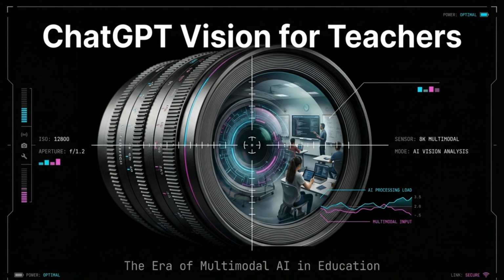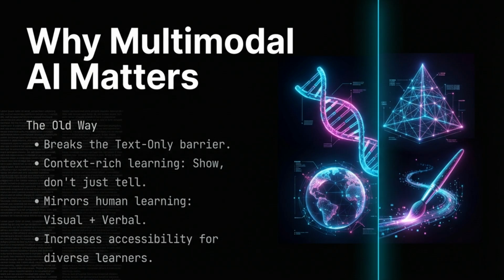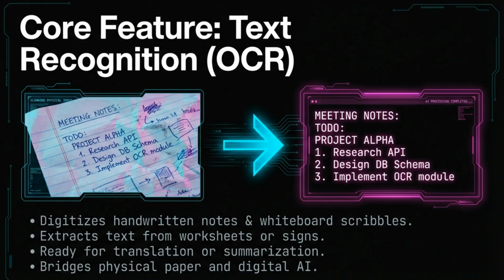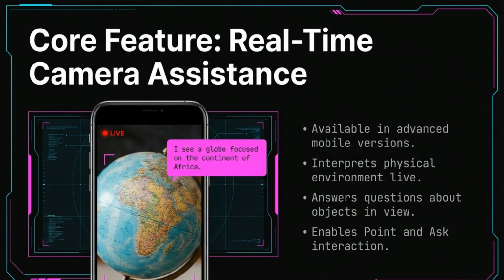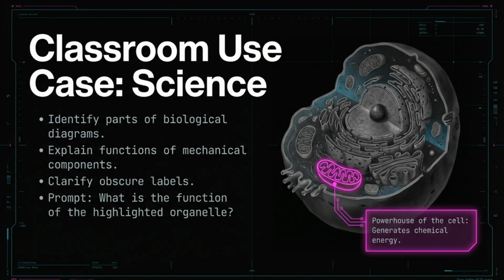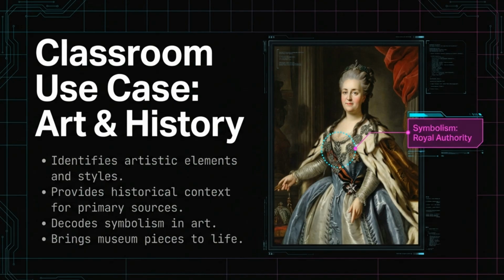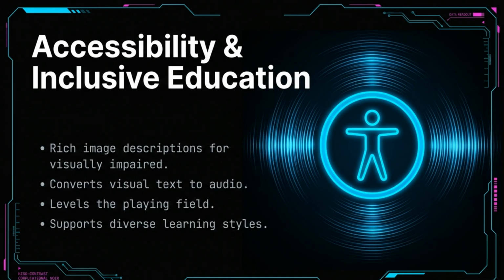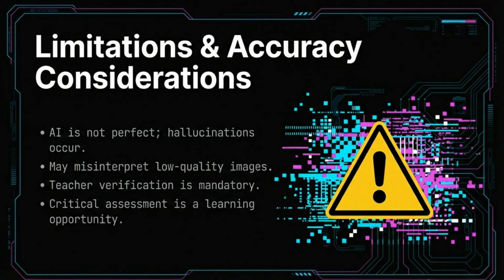ChatGPT Vision for Teachers: The Future of AI in Education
Artificial Intelligence is no longer limited to text. ChatGPT Vision can now understand images, diagrams, handwritten notes, charts, and even real-world objects — and this changes everything for teachers.

In this video, we explore how ChatGPT Vision works, its major features, and how educators can use it effectively in the classroom. From analyzing science diagrams and solving math problems from images to improving visual literacy and supporting inclusive education, this technology is transforming modern teaching.

Whether you are a school teacher, professor, trainer, or educational content creator, this complete guide will help you understand how multimodal AI can enhance learning experiences.

Watch till the end to discover practical classroom use cases, privacy considerations, limitations, and the future of AI-powered education.

If you’re interested in AI tools for teachers, EdTech innovations, and practical classroom technology — this video is for you.

🎓 What You’ll Learn in This Video:

✔ What is ChatGPT Vision?
✔ How multimodal AI works (Vision + Language Model)
✔ Key features: Image analysis, OCR, diagram interpretation
✔ Real classroom use cases (Science, Math, Geography, Art)
✔ How teachers can save time using AI vision tools
✔ Accessibility and inclusive education benefits
✔ Limitations and accuracy considerations
✔ Privacy and ethical guidelines for schools
✔ The future of AI-powered classrooms